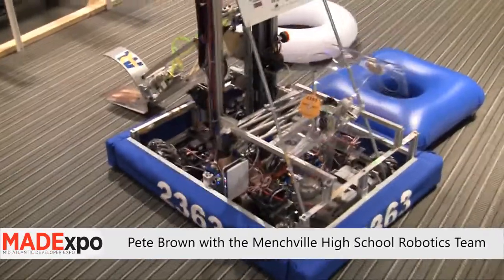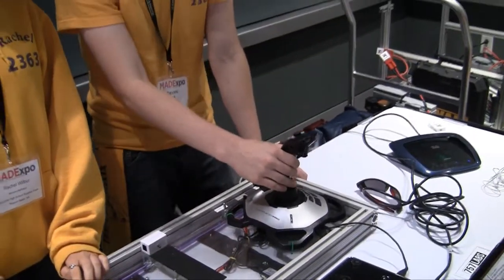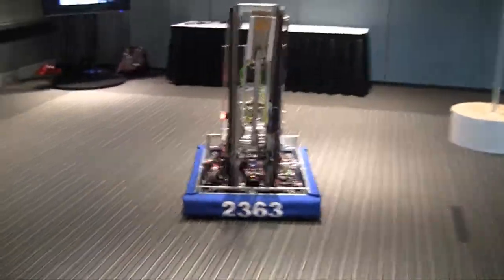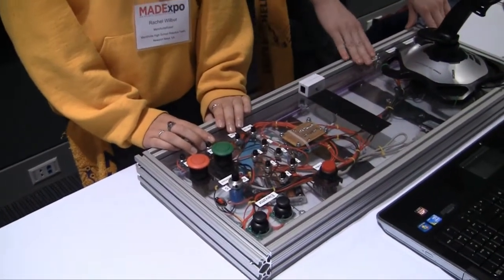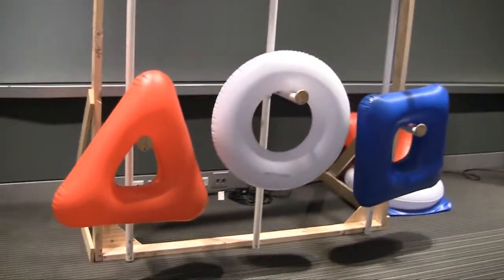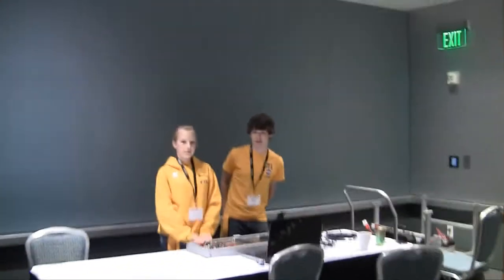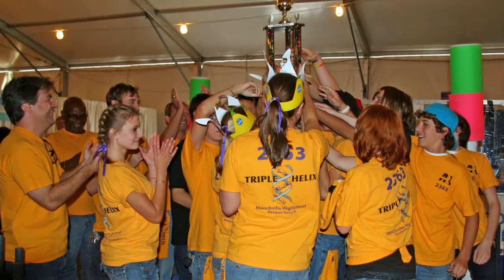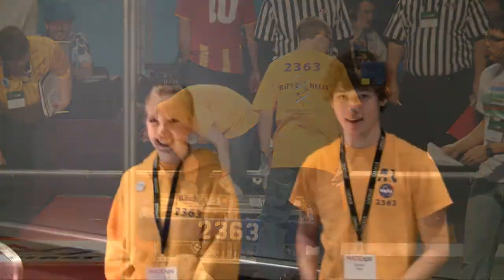Menchville High School FIRST Robotics Team - MADExpo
At MADExpo 2011, I met up with the Menchville High School ) FIRST Robotics team. Their robot is GREAT! The students were also great fun to talk with: articulate, intelligent, motivated, and people who were really enjoying themselves.

Chiptunes in background courtesy of and his great demos :)